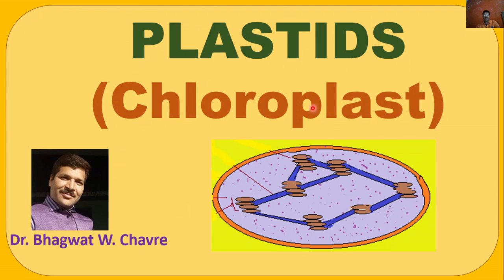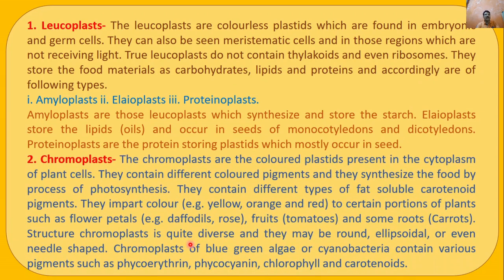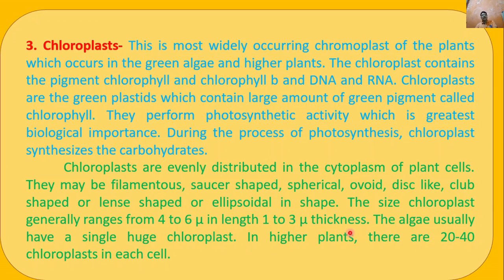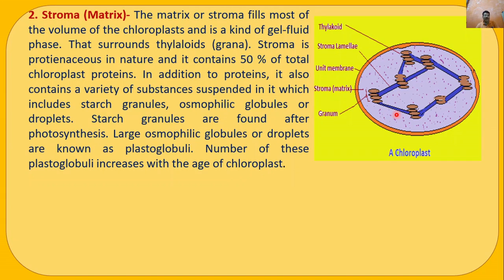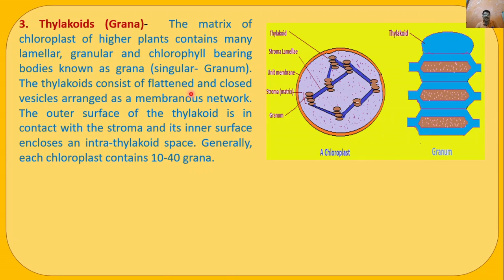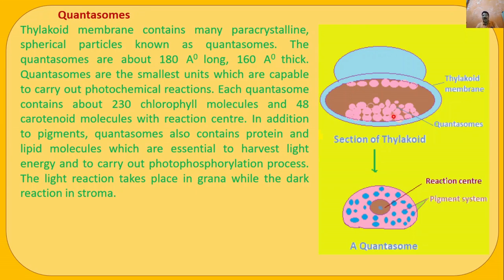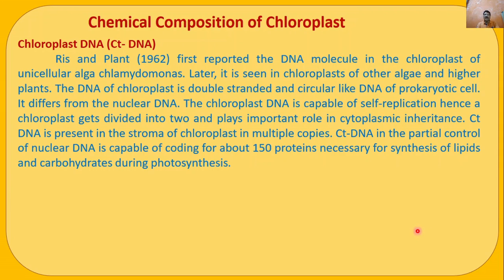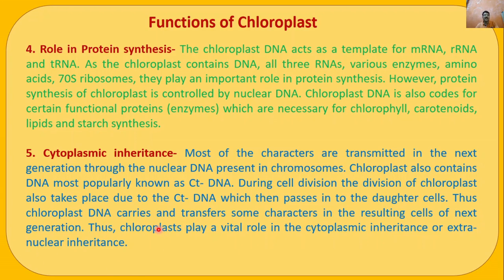Plastids (Chloroplast)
In plant cell, different types of plastids viz. Leucoplast, Chromoplast and Chloroplast occurs. These plastids are important for synthesis and storage of food material in plants. Some plastids are also responsible for various colours of flowers and fruits. Chloroplast are the common and most important type of plastids which are actively involved the photosynthesis. They are green pigments mainly composed of chl-a and chl-b. Chloroplats contains its own DNA, ribosomes (70 S), enzymes, different RNA's and other components required for the protein synthesis. Also, they are actively involved in cytoplasmic inheritance.